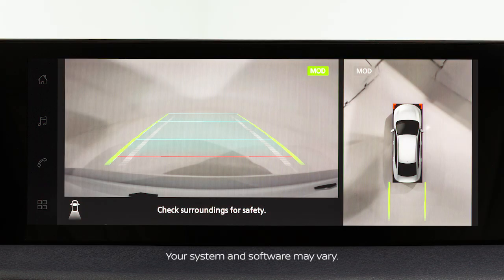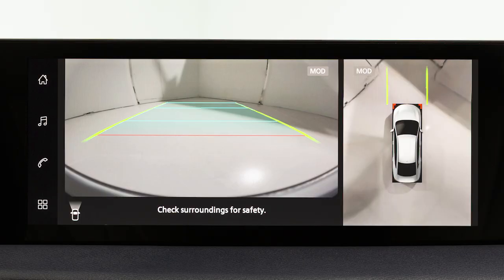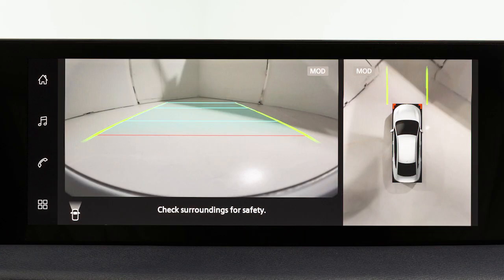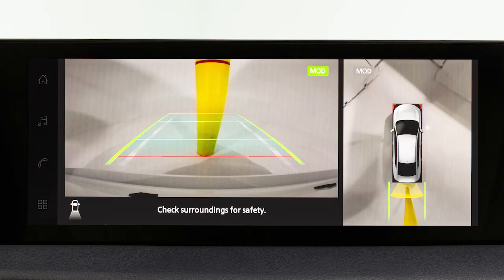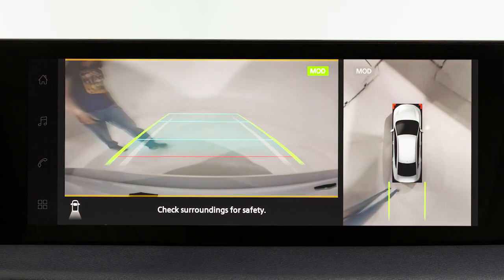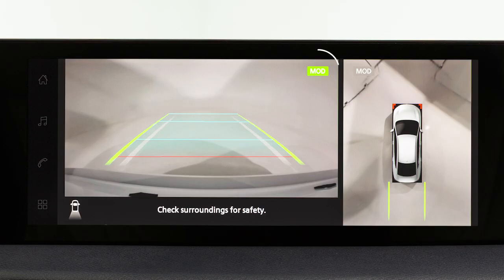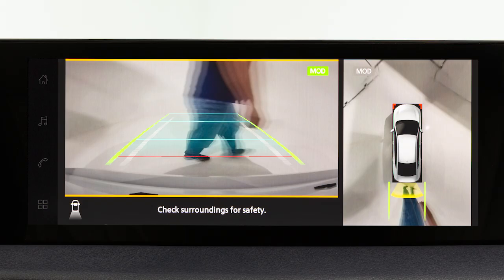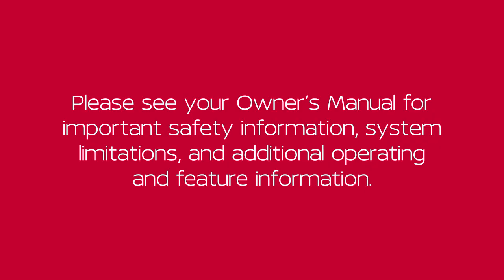2026 Nissan Sentra - Intelligent Around View® Monitor (I-AVM)